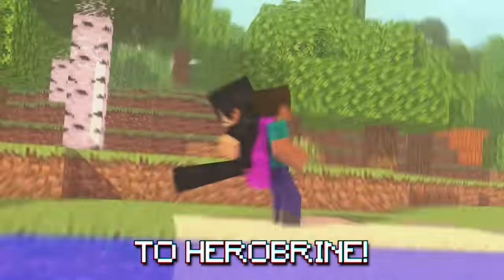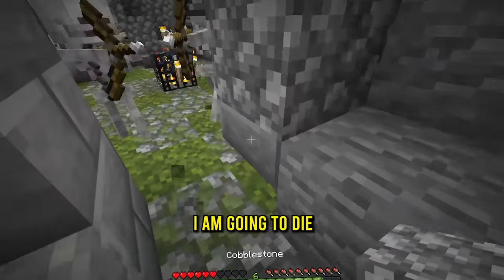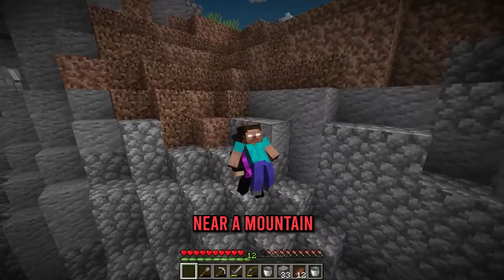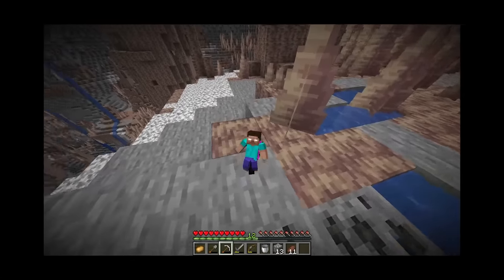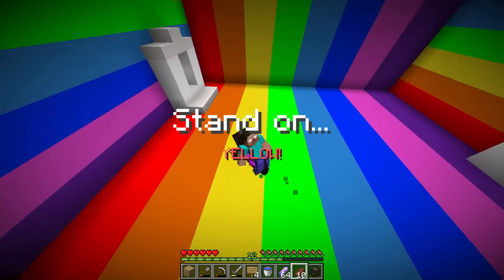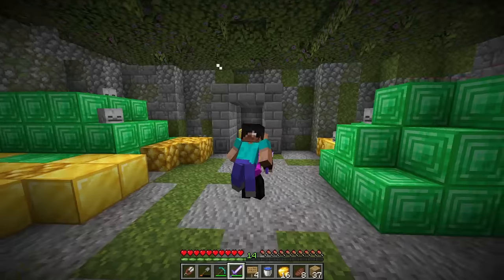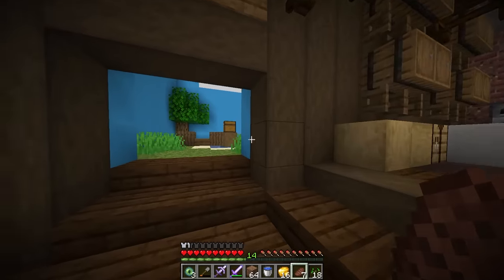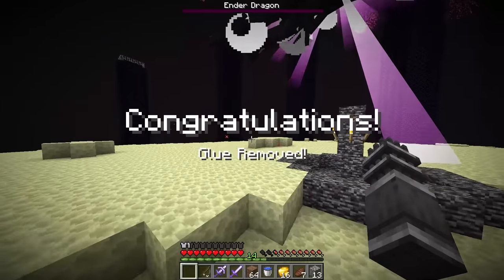Minecraft but We're GLUED Together!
🎨 Concept & Thumbnail Inspo: @Aphmau
🤝 Herobrine: @Painful

🎉 What was your favorite Glued to Herobrine moment in todays Minecraft, But?